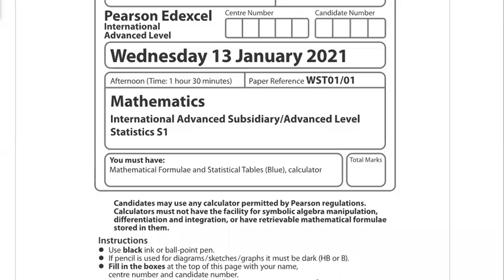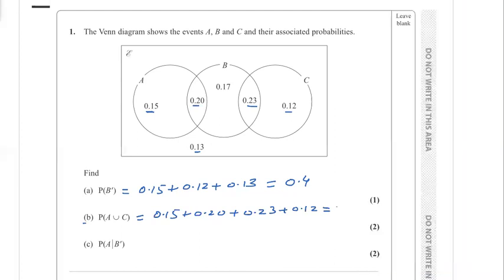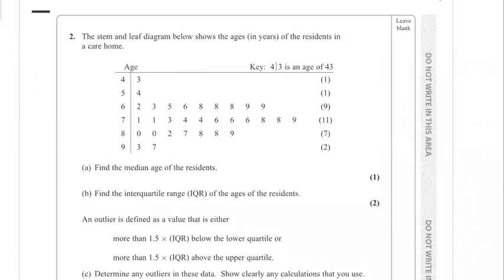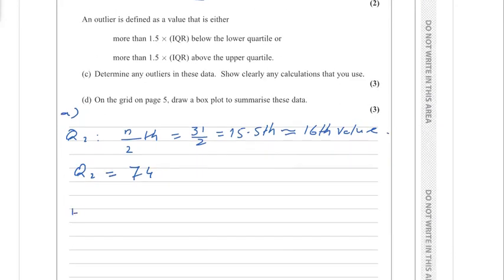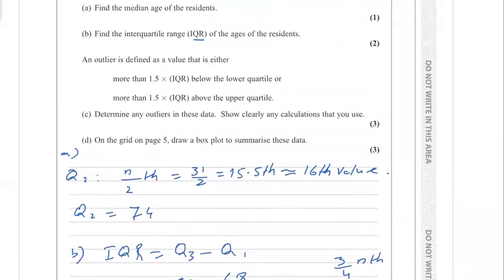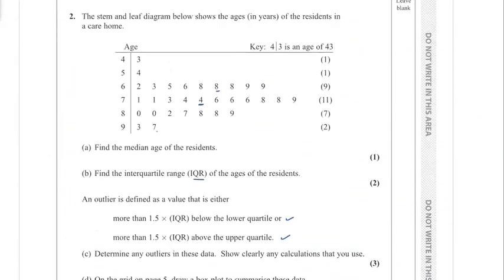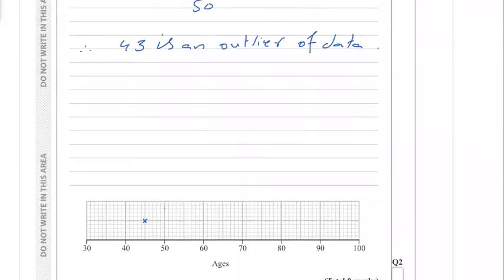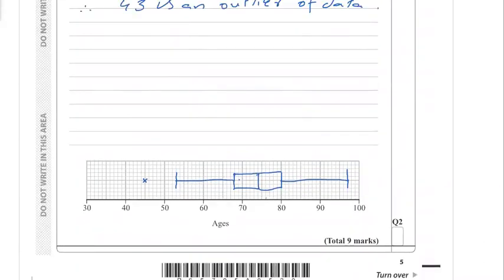WST01/01 IAL S1 Edexcel January 2021 Question 1,2/Past paper/ Mathematics/Statistics 1/As/A2